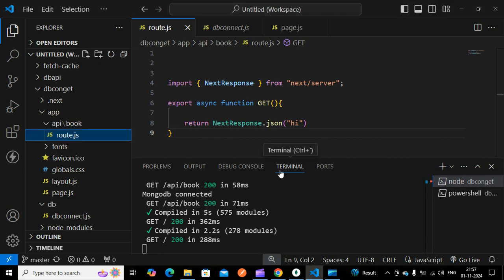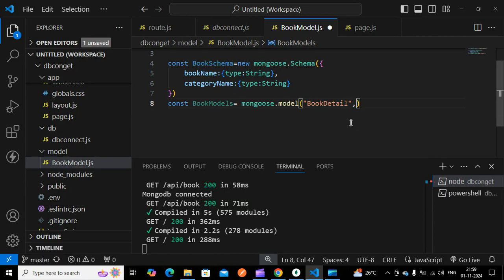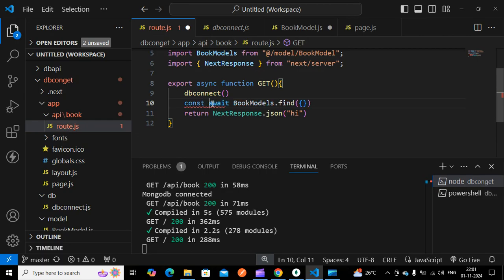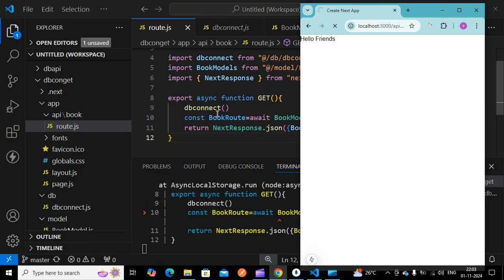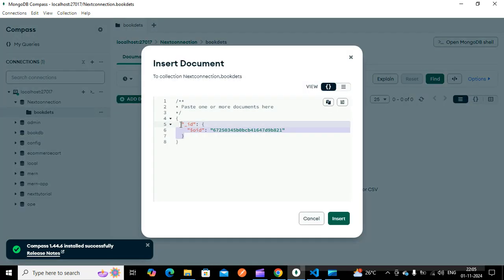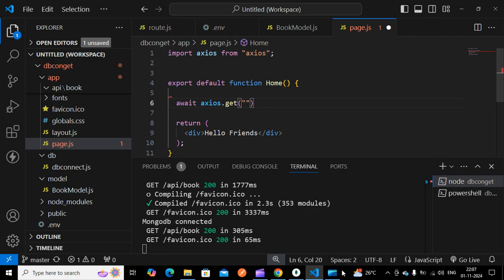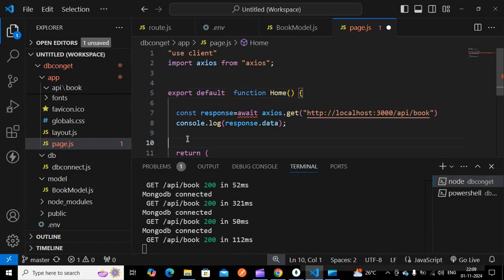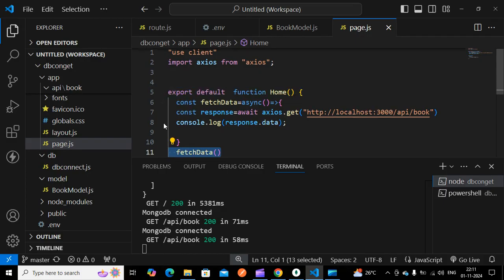Next JS Tutorial #8 Fetch data from MongoDB using GET + AXIOS in Next JS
In this video, I have explained  how to fetch data from MongoDB using GET() Method in Next JS using App router.